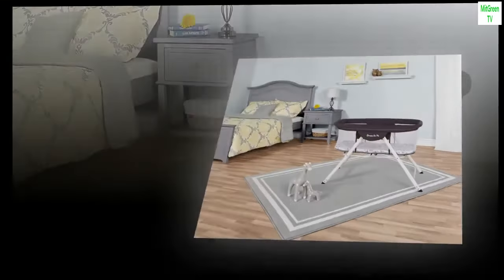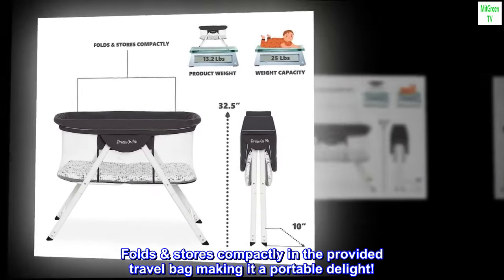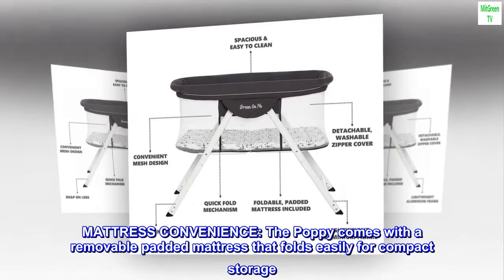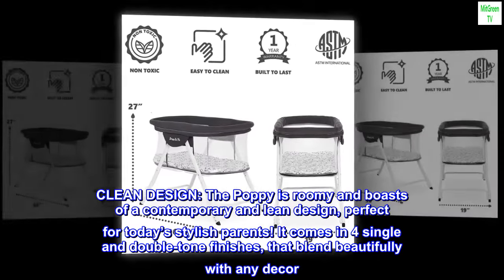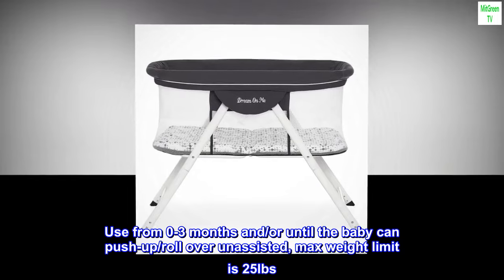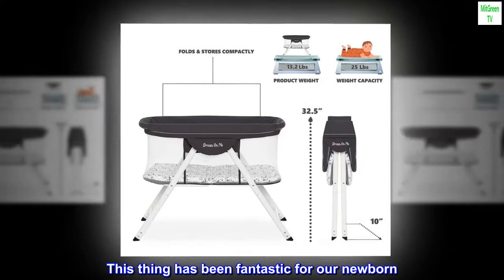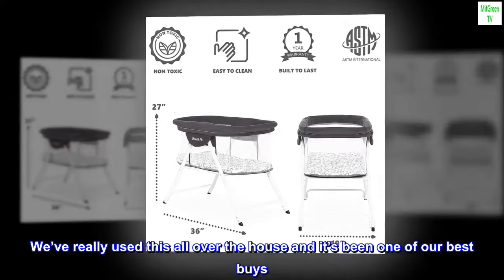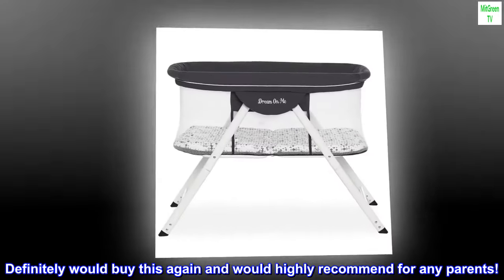Dream On Me Poppy Traveler Portable Bassinet, Dark Grey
Polyester
Imported
LIGHT & MOBILE: Set up the Poppy Bassinet in seconds, thanks to snap-on legs & a one-piece top structure. A lightweight aluminium frame makes it easy to carry around. Folds & stores compactly in the provided travel bag making it a portable delight!
COMFORTABLE & FUNCTIONAL FABRIC: The bassinet is made of a soft and safe polyester foam fabric which is easy to clean. It comes with a full mesh design that ensures optimal visibility and ventilation, creating a safe space for baby to sleep or play
MATTRESS CONVENIENCE: The Poppy comes with a removable padded mattress that folds easily for compact storage. The mattress is ideal for your LO to play on or even nap - it’s easy to clean so don’t worry about a mess! Dimensions are 16.75Lx31Wx1H inches
CLEAN DESIGN: The Poppy is roomy and boasts of a contemporary and lean design, perfect for today’s stylish parents! It comes in 4 single and double-tone finishes, that blend beautifully with any decor. The zipper cover is detachable and easy to clean
SAFETY & SPECS: It is JPMA certified to meet/exceed the standards set by the CPSC & ASTM. Use from 0-3 months and/or until the baby can push-up/roll over unassisted, max weight limit is 25lbs. Dimensions are 36L x 19W x 27H inches; weight 12.5 lbs

 Great buy! And great customer service!
This thing has been fantastic for our newborn. We spend an equal amount of time on our first and second floor. So we purchased this as an option to keep downstairs so that we would have a place to set her down for naps or while we eat dinner. It is easily moved from one room to the next. We’ve really used this all over the house and it’s been one of our best buys. Definitely worth mentioning-the lift/lock release was actually a little too difficult to release and soon broke after using it. However the customer service was so fantastic and completely replaced it. Since then it has worked like a charm. Definitely would buy this again and would highly recommend for any parents!